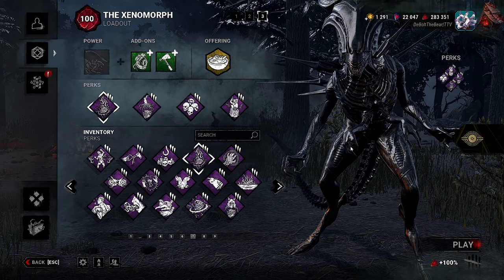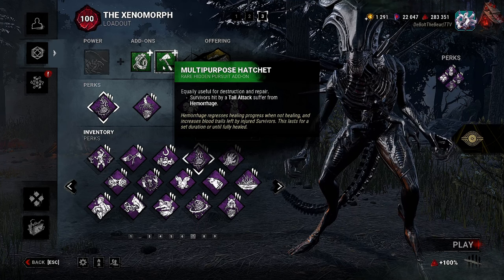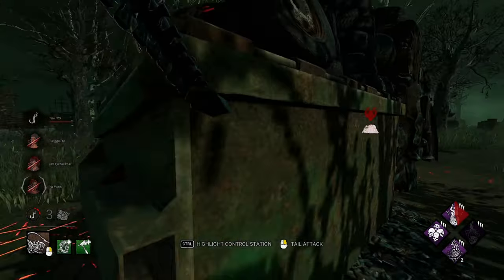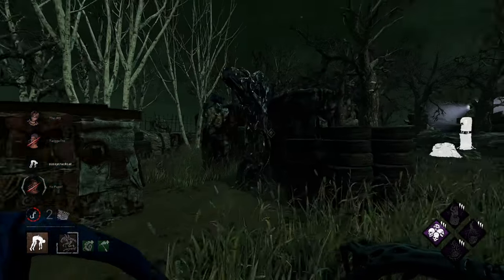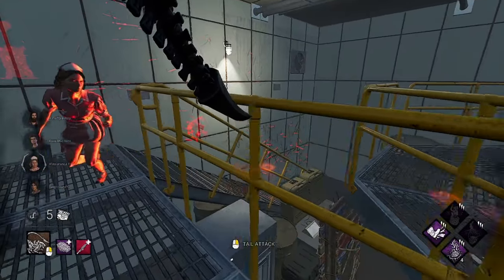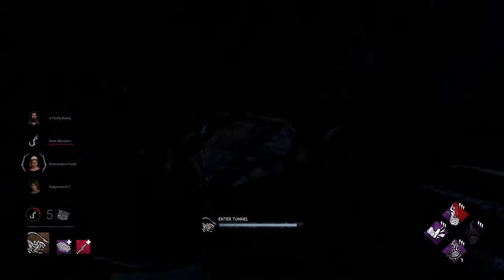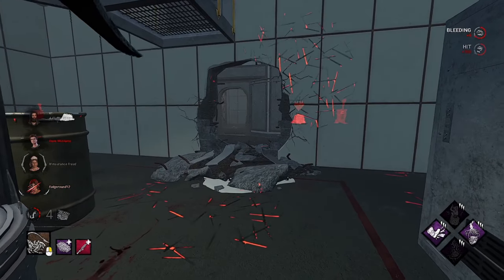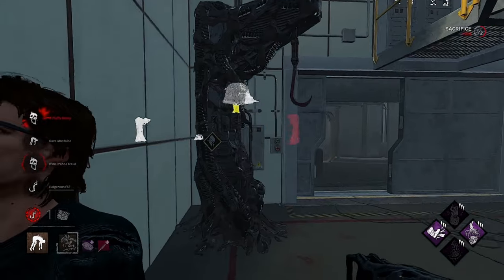Gen Defense Xenomorph Is A Menace | Dead by Daylight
Hope everyone is having a great weekend. This was is a very strong build in my opinion, the only true outlier being Thana, which I think is arguably only good on Plague and Legion, but in this situation, it makes sense. This amount of gen slow down is absolutely overkill, but still, the survivors I've been playing against really manage to handle it well! Hope you guys enjoy and thank you @Heroes_55 for the recommendation, hope you enjoy the build!

00:00 - Intro
02:35 - Match 1
15:08 - Build 2
16:04 - Match 2
27:48 - Ending
29:18 - Outro